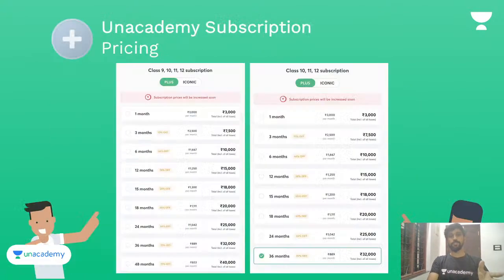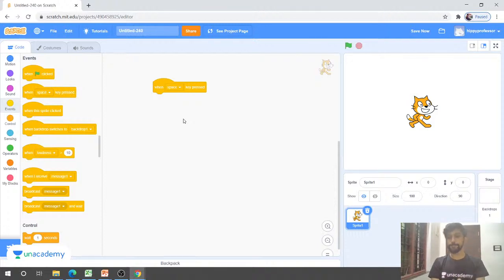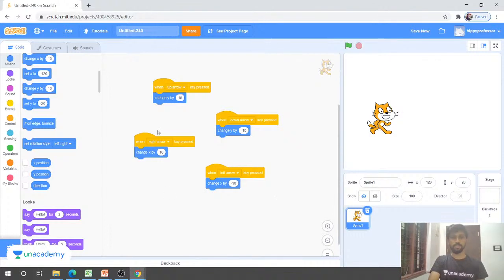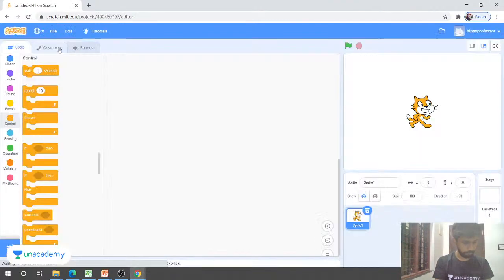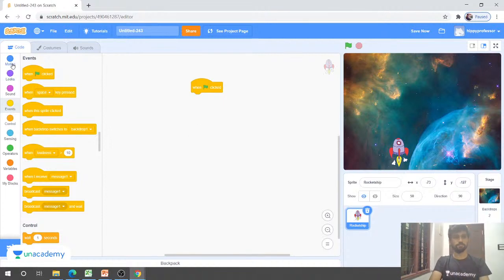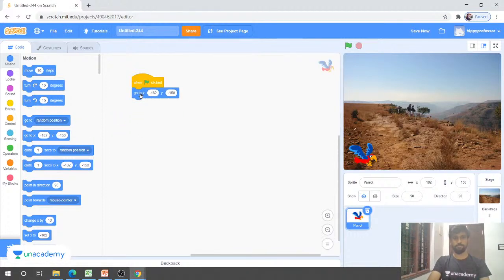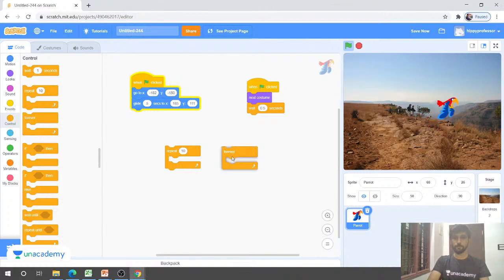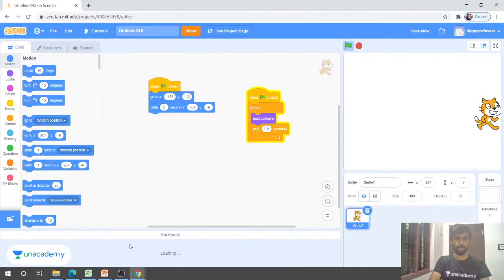[Coding] Do Animation Using Block Coding | Thanzeel Muhammed | Creative Corner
Thanzeel Muhammed will be teaching you how to animation using block coding. If you have ever wondered  if animating object is possible through code, then this is when you can watch it action.

Thanzeel Muhammed is passionate about Computer Science and teaches Coding to students from 6th to 12th. He is an Educator with Creative Corner by Unacademy and teaches Python language.

Wondering how to Ask a Doubt?

1. Download/Update the Unacademy App from Play Store
2. Click on the ‘Ask a Doubt’ tab on the app
3. Upload a high-resolution picture of the doubt
4. Click send
5. A solution will be shared with you within a few hours
6. Are you as excited as we are? Click on the link to ask your doubt now!